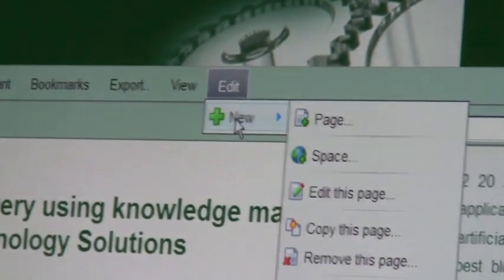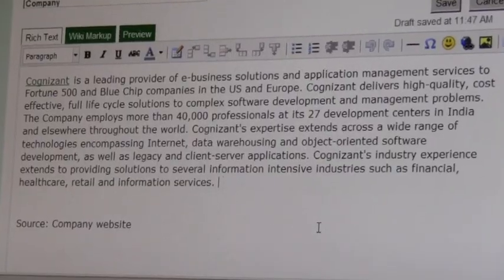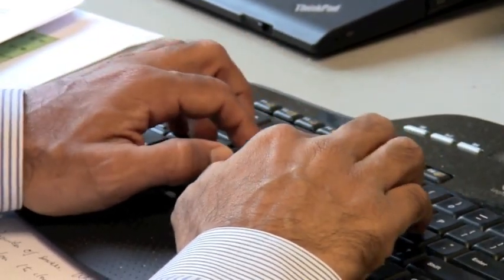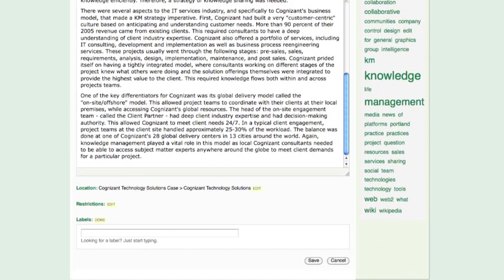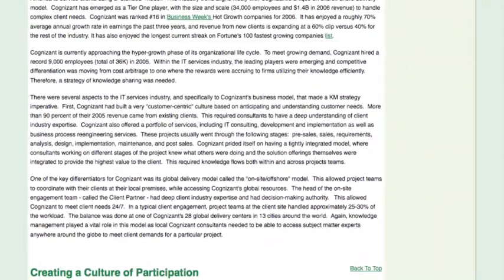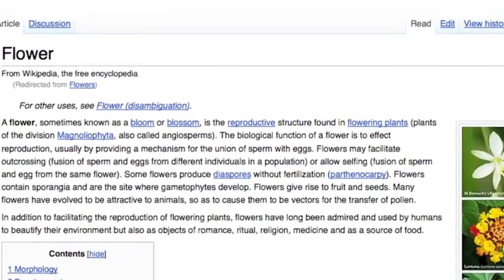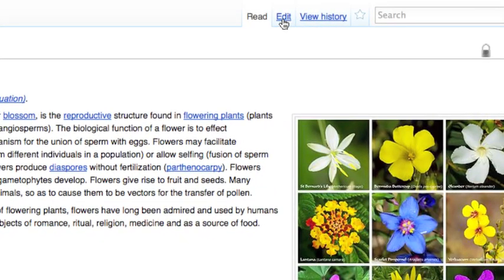Wiki Cases with Bala Iyer